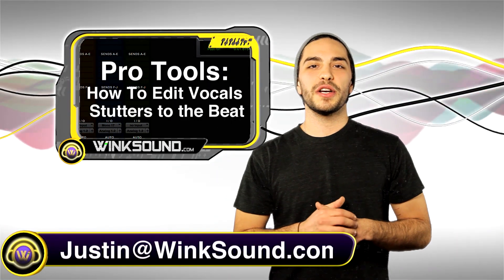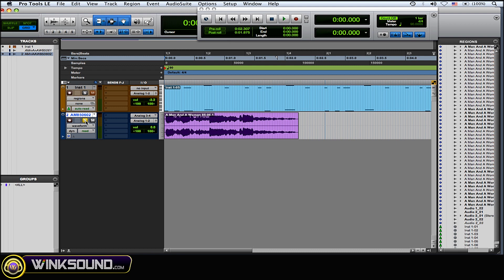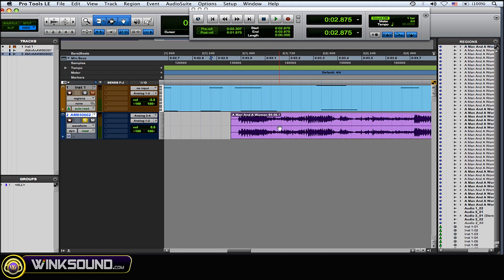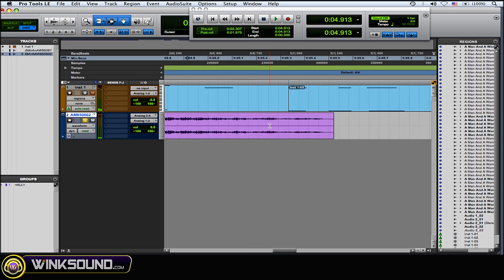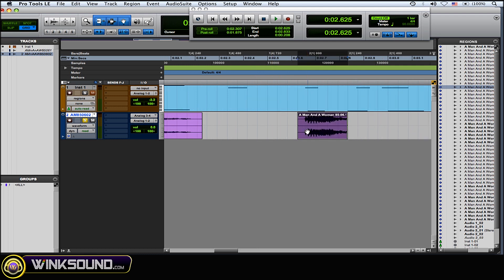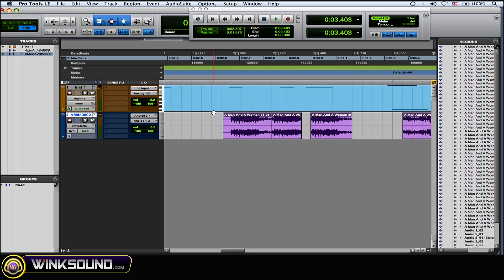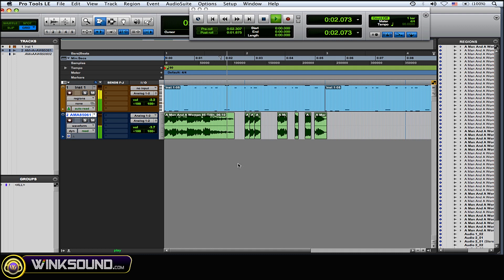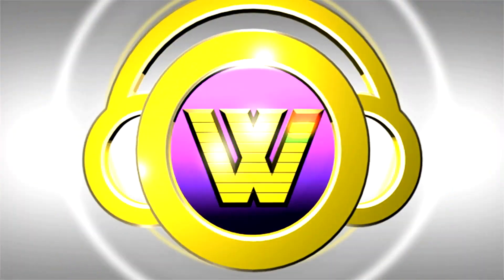Pro Tools: How To Edit Vocal Stutters | WinkSound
This tutorial explains how to recreate the vocal stutter effect within Pro Tools 8 used by artists such as Lil Wayne and Ludacris to accentuate or add impact to the entrance of a verse or hook.